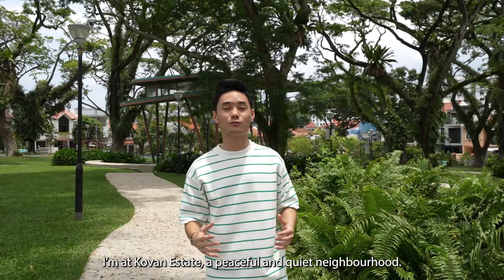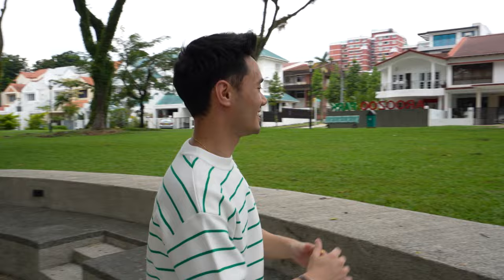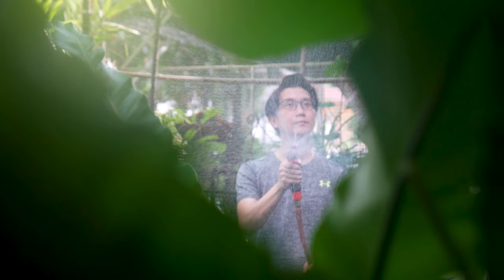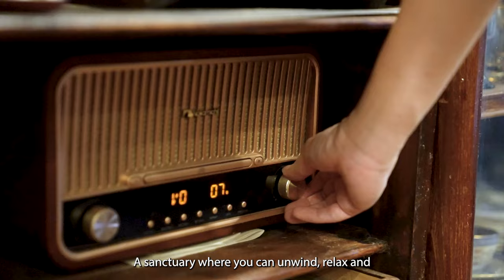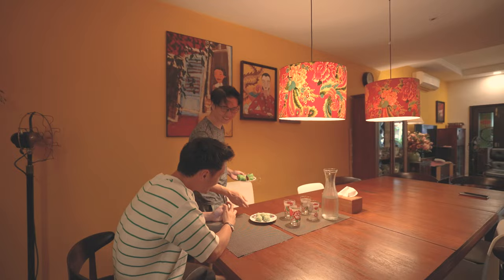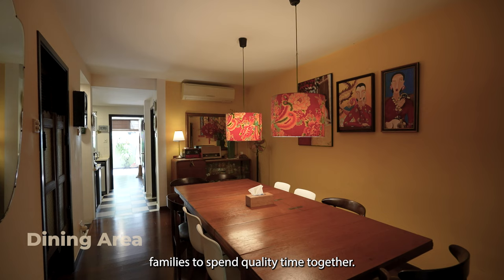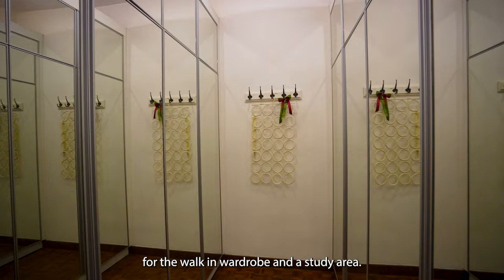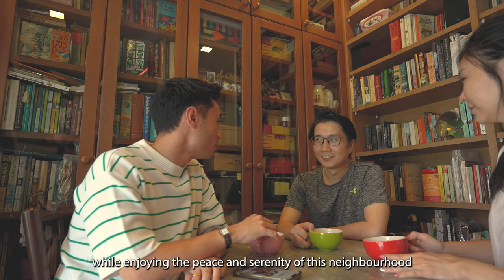Inside: Peranakan Inspired Terrace - Kovan Landed for sale near Kovan MRT| Landed Property Singapore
Nestled amidst the serene surroundings of Kovan, this stunning freehold landed property offers a harmonious blend of modern elegance and subtle nods to Peranakan heritage. While not steeped in deep cultural history, this home boasts enough inspired elements to set it apart from other landed property in Singapore.

As you enter through the intricately adorned doorway, you're greeted by a delightful fusion of contemporary design and charming Peranakan accents. The interiors exude warmth and character, with vibrant colours, and intricate patterns creating a space that is both inviting and visually captivating.

With its blend of modern luxury and cultural inspiration, this home offers a truly special living experience for those who appreciate the beauty of both tradition and innovation.

With its unique cultural-inspired design, this home is truly a one-of-a-kind masterpiece.

Property Details:

PRESTIGIOUS SCHOOL
•⁠  ⁠Within 1 KM to Paya Lebar Methodist girls
•⁠  ⁠Within 1 KM to Xin Hua Primary

️ACCESSIBILITY
•⁠  ⁠Walking Distance to Kovan MRT
•⁠  ⁠Highly accessible via public transport

️AMENITIES
•⁠  ⁠Proximity to Heartland Mall & Kovan Wet Market
•⁠  ⁠Short drive to NEX Mall & Woodleigh Mall